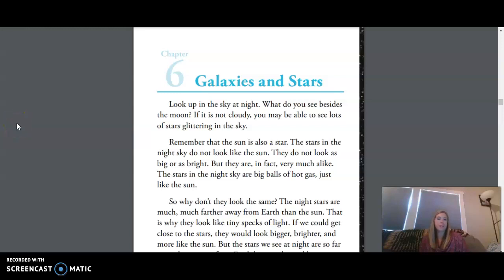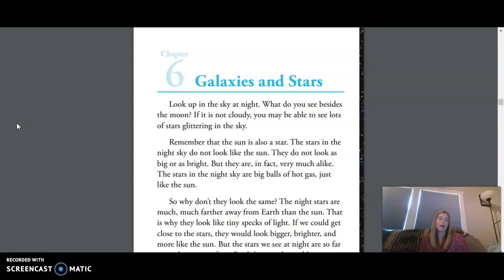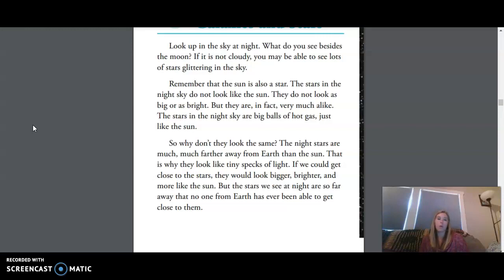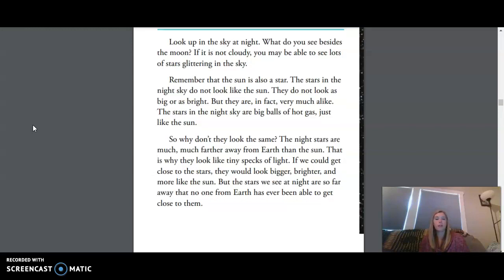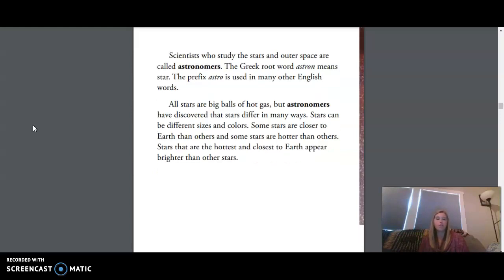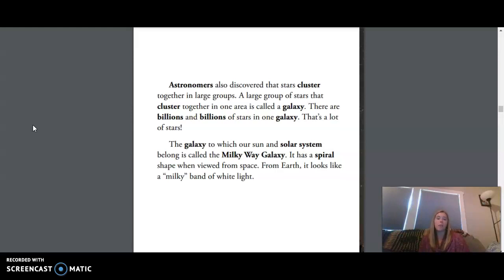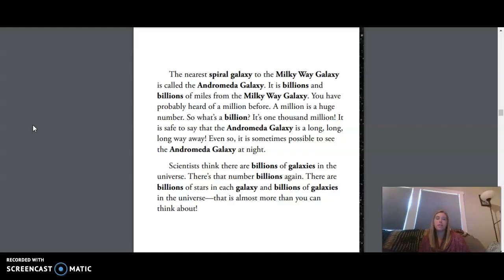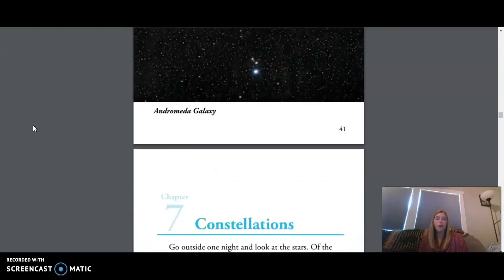3rd Grade CKLA ELA - Unit 7 Lesson 6 Astronomy: Our Solar System and Beyond:Galaxies and Stars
3rd Grade CKLA ELA - Unit 7 Lesson 6 Astronomy: Our Solar System and Beyond:Galaxies and Stars